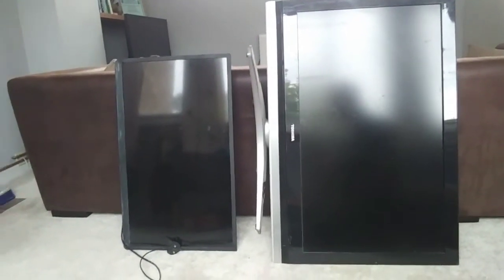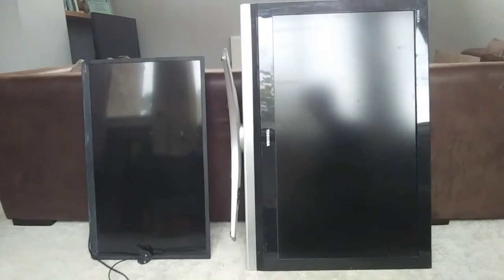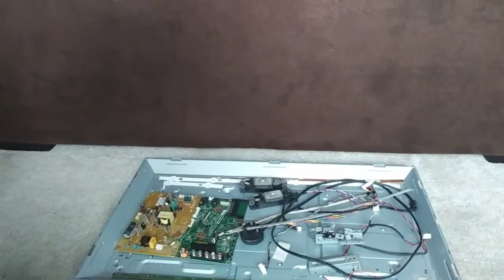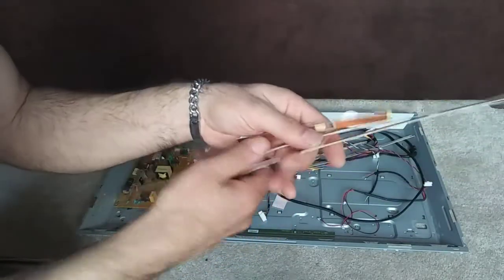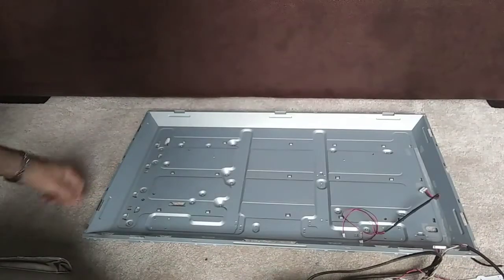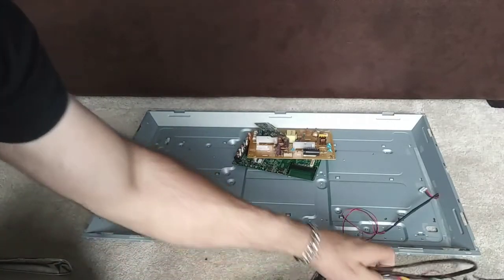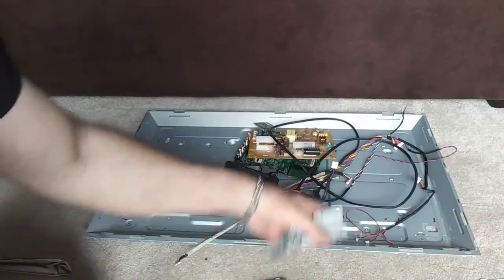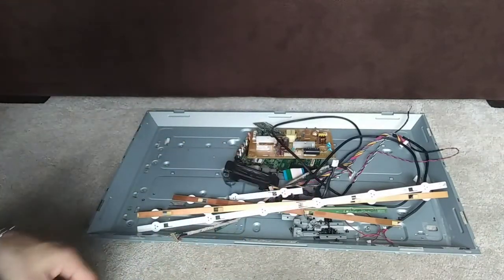Totally Different TV's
Two tv's and the huge difference between what's inside. Seems they get better with age, like most things 😊